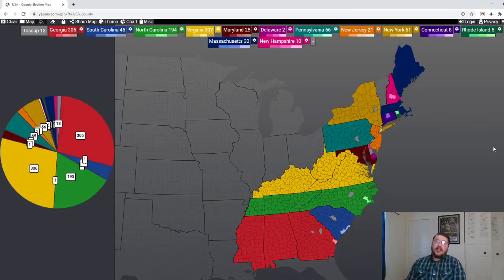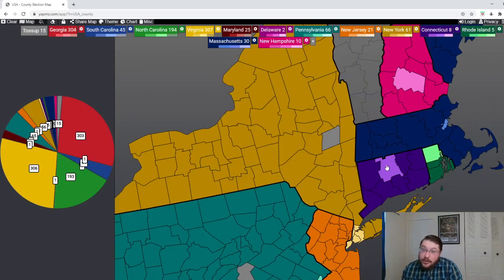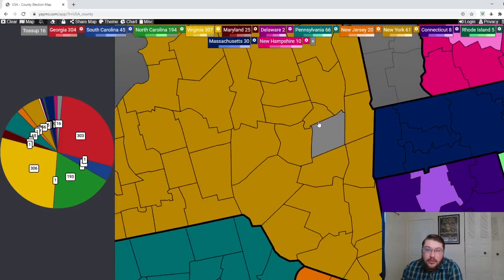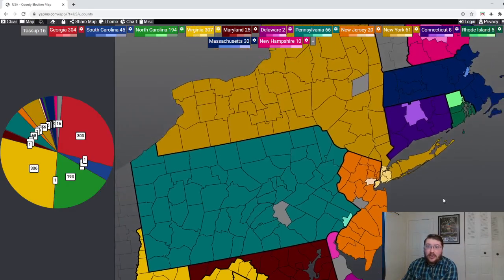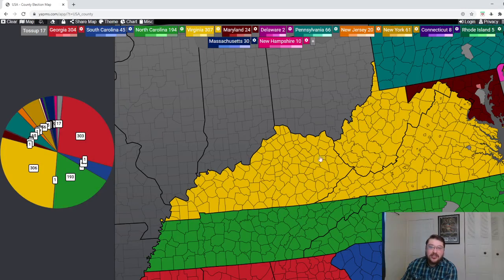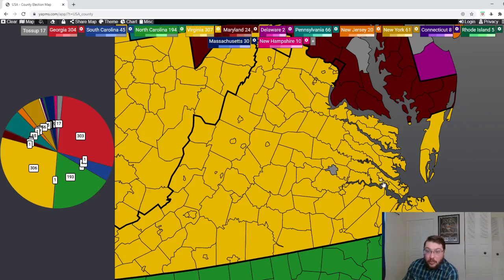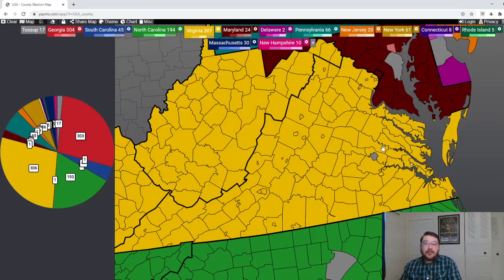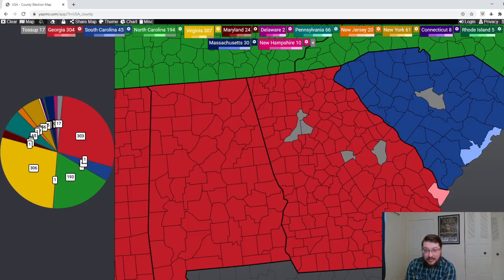Political History of the US: Early State Capitals and why some states moved them.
Hello, Thanks for tuning in to another Election Forecast or video about American Politics, or History. Or Foreign Politics, or History. If you like the content, Please support the channel with a Subscription, a Like, a Comment, and if you really like this or think it's worth that, contributing on Patreon would be nice. Thanks and have a nice day.

Useful Links